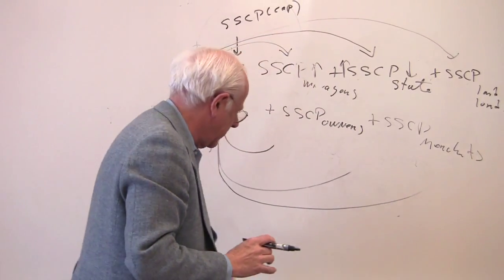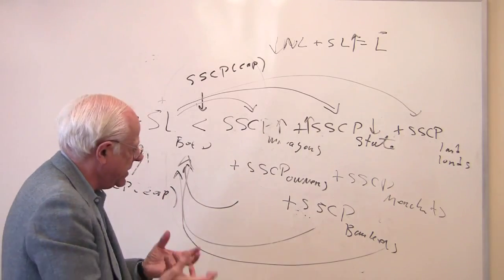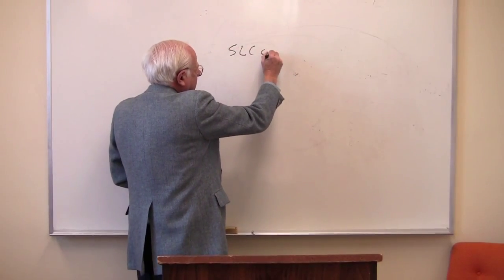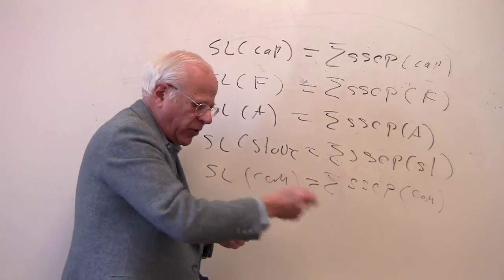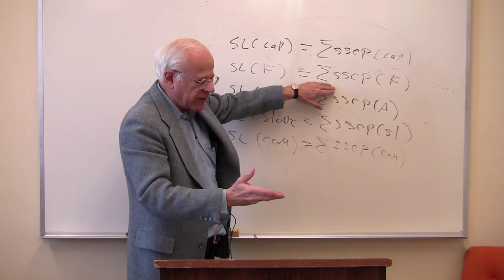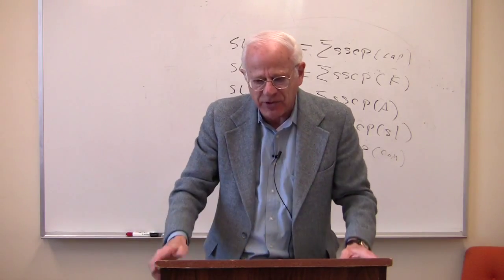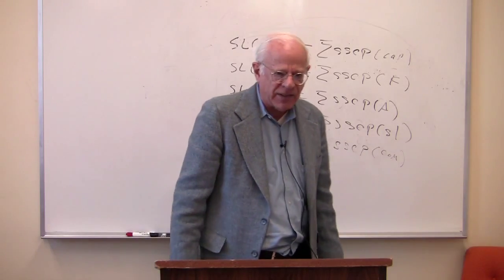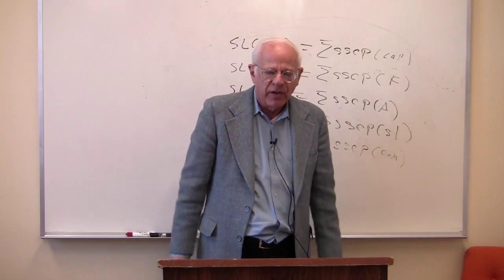Econ 305, Lecture 09 Part III